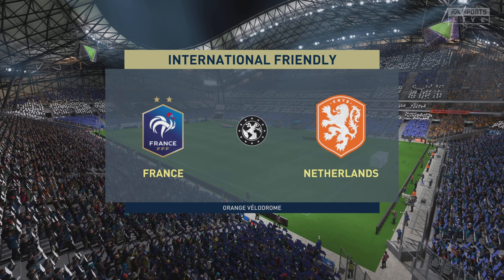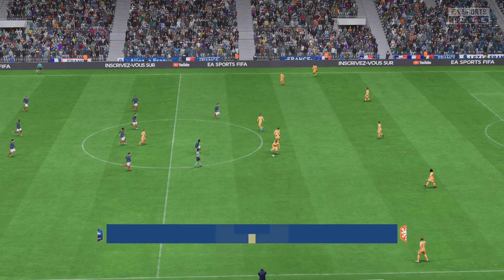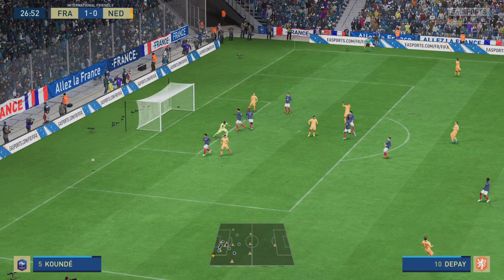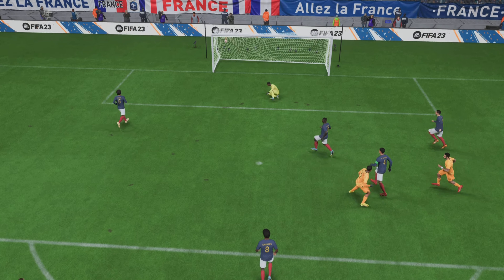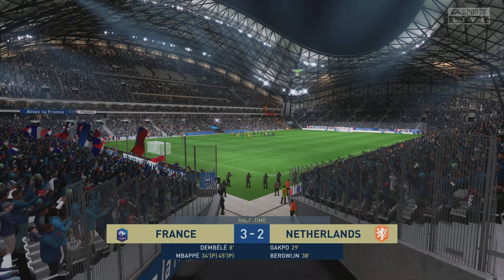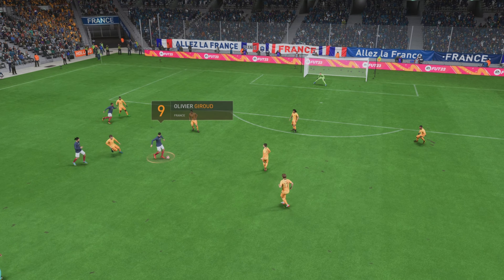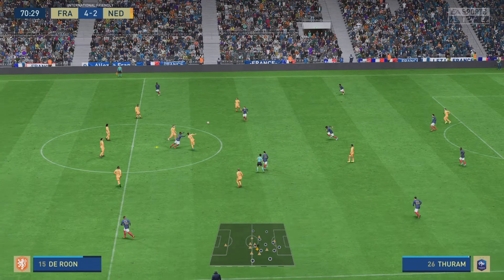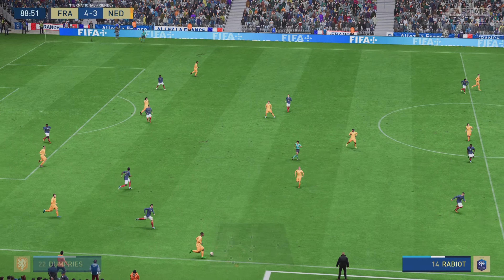FIFA 23- France vs Netherlands - EURO 2024 Qualifiers Full Match | PS5™ [4K60]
FIFA 23 PS5™ Gameplay in 4K60.

France vs Netherlands - EURO 2024 Qualifiers Full Match.

PSN ID - Torru_rockz.

Share your thoughts and feedback in the comments section below...

It's free ☺ to hit a like for this video if you liked the content.

search include:

France vs Netherlands prediction
france vs Netherlands results
france vs netherland h2h
france vs Netherlands worldcup
france vs Netherlands today